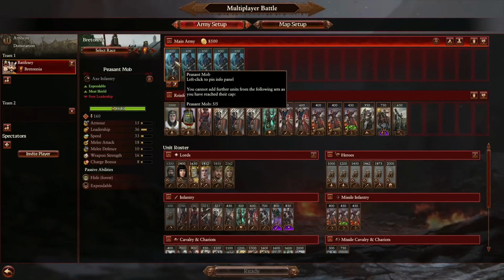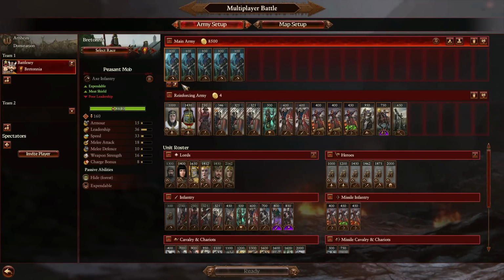Numbers Over Quality: Why The "Chaff" Meta exists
Numbers buy you space on the battlefield and get you value in more ways than gold value.

😄Discord community full of lovely people that have a passion for all things totalwar and lore! Plus if you're wanting to get lobbies together for immortal empires it's a great place to start!